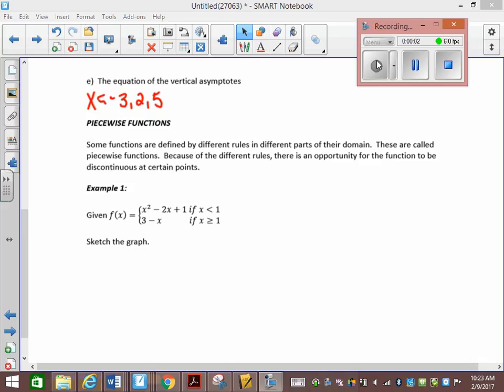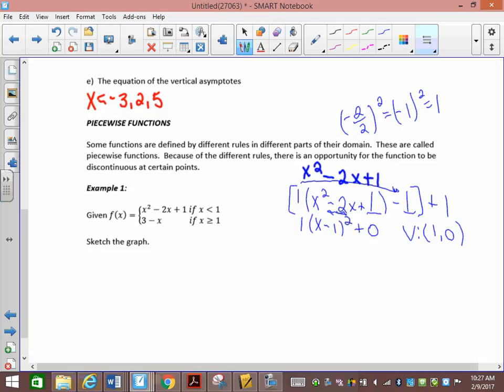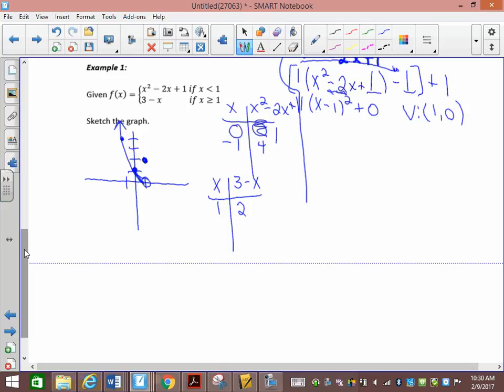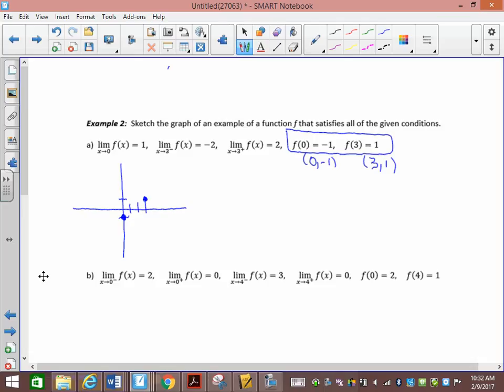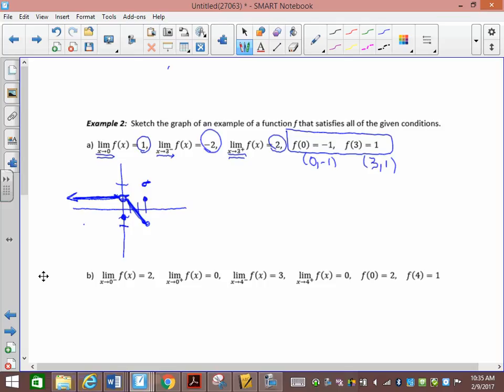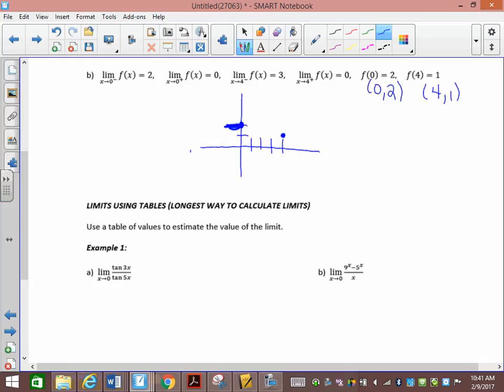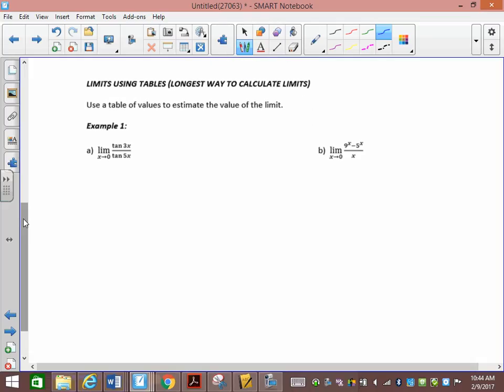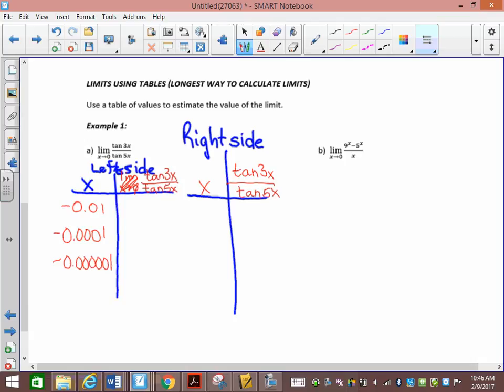feb 9 section 2 2 part 2